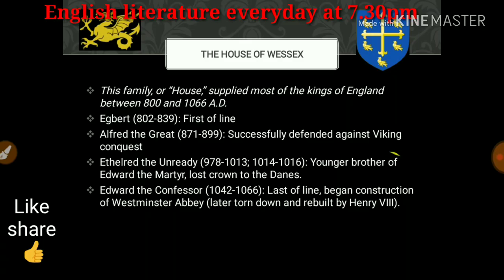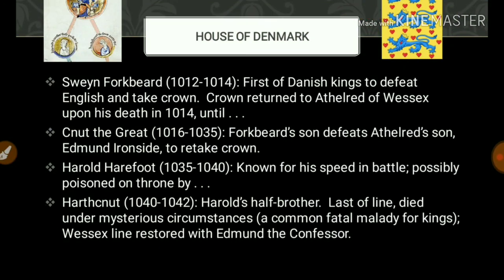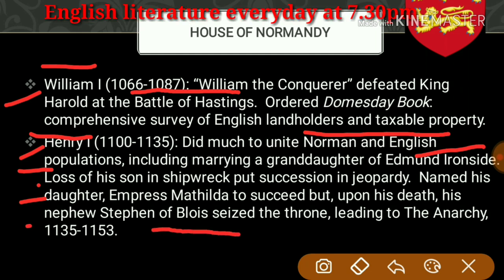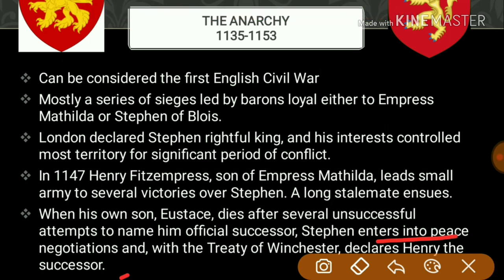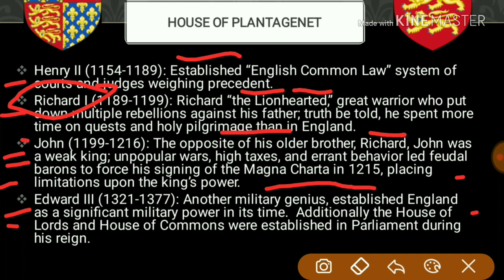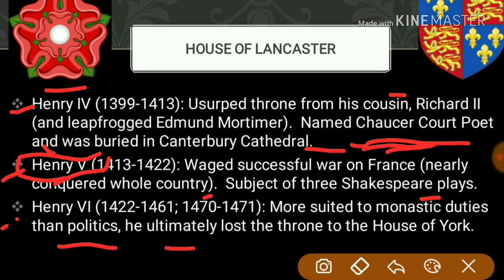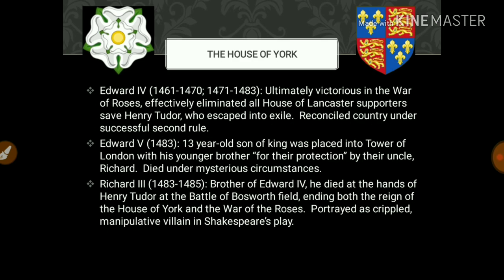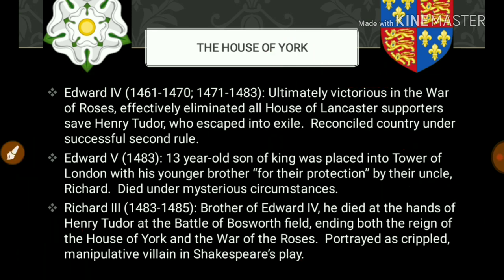Tgt pgt English literature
Follow this link to join my WhatsApp group In this video I talked about tgt pgt English literature
UGC/PGT/TGT English Literature Exam Special
₹ 110
Amazon India
View more
English Literature for Competitive Examinations Vol.II (for UPSC-IAS, IFS & IPS; UGC - NET, SLET; TRB - TGT & PGT, etc.
₹ 110
Amazon India
View more
An Objective History of English Literature Through Multiple-Choice Questions (for UGC-NET/SLET,TGT & PGT)
₹ 145
Amazon India
View more
Up/Mp Tgt - Pgt Objective English Literature & Chapterwise Grammer
₹ 185
Flipkart
View more
Youth Competition Times UGC/PGT/TGT English Literature Exam Special
₹ 135
Schoolkart
View more
Up/Mp Tgt-pgt Objective English Literature & Chapterwise Grammar
₹ 250
Flipkart
View more
Upkar Prakashan An Objective History of English Literature Through Multiple-Choice Questions (for UGC-NET/SLET,TGT & PGT)
₹ 136
Schoolkart
View more
UP-TGT (English) Exam Guide
₹ 204
Amazon India
View more
VIDEOS
YouTube · Life Changing Ideas With Kaushik

PREVIEW
14:44
history of English literature notes 1॥dsssb॥ tgt pgt ॥ study preparation
YouTube · TET Total Easy Trics

PREVIEW
5:41
Literary terms for Lt grade English exam, up TGT, pgt, English study material
YouTube · Student Ki Kitab

5:01
UP TGT/PGT ENGLISH LITERATURE || DSSSB PGT/TGT ENGLISH MOST 200 ...
YouTube · English पाठशाला

PREVIEW
4:32
UP TGT PGT English Complete Syllabus
Aug 12, 2018

PREVIEW
3:44
English Literature Video- Types of comedy tgt ,pgt, English literature study with ...

6:10
English Literature Mcq Practice, English literature Notes English literature study ...
YouTube · Naresh kumar

PREVIEW
4:55
HTET PGT AND PGT ENGLISH LITERATURE
Dec 21, 2017

PREVIEW
16:57
Tgt Pgt English Preparation
Feb 24, 2018
YouTube · Academic Zone - NTA NET/JRF

PREVIEW
20:50
History of English Literature | English Literature By Deepak Bidhan | UGC ...

PREVIEW
10:43
KVS PGT ENGLISH SYLLABUS AND SIMPLE STRATEGY ,HOW TO ...
Read HANDBOOK OF ENGLISH LITERATURE(TGT/PGT) ETC. book reviews & author details and more at Amazon.in. Free delivery on ...
Read TGT PGT English Solved (TGT PGT-6) book reviews & author details ... Literary Nectar for Competitive Examinations in English.
English Literature Practice Sets for UGC NET/HTET/TGT/PGT English ...
22-Dec-2018 · Here are practice sets of English Literature for UGC NET English Paper -II & III, DSSSB/HSSC/RPSC/HTET TGT/PGT ...
TGT & PGT ENGLISH LITERATURE Public Group | Facebook
TGT & PGT ENGLISH LITERATURE has 12484 members. Believe in yourself! Have faith in your abilities! Without a humble but ...